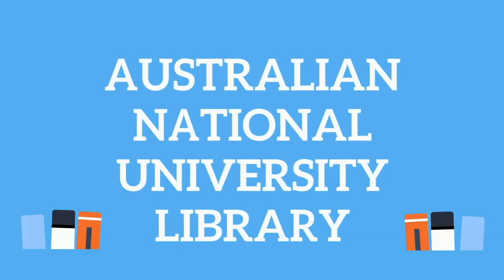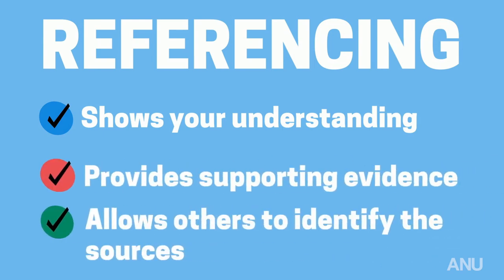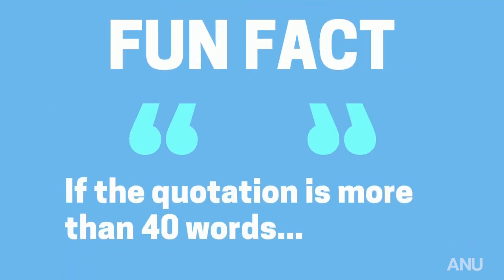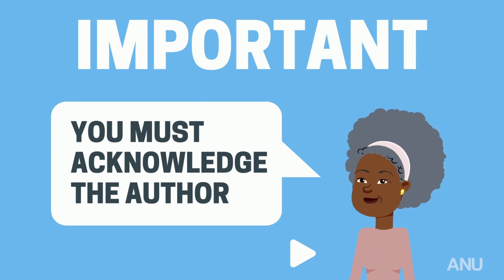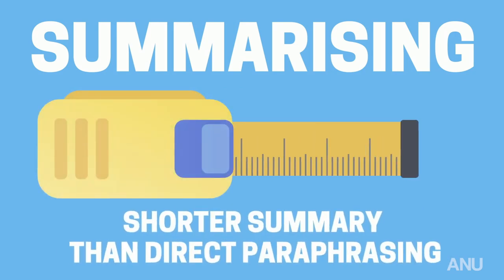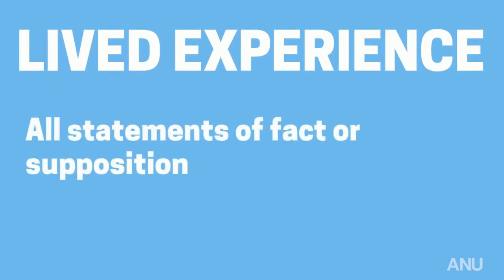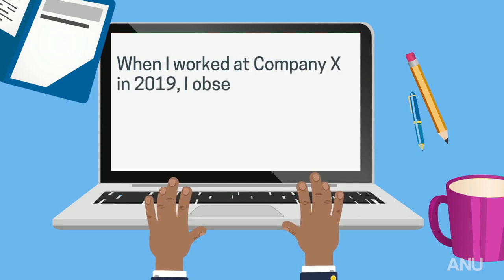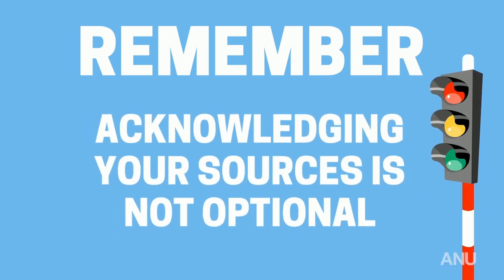When to Reference in Academic Writing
This video outlines when you need to reference in an academic assignment. Learn in what instances you are required to reference to avoid the worst-case-scenario of your academic life – accusations of plagiarism. When writing essays and assignments, it is important that you acknowledge where your information came from to show how the ideas of others have influenced your work.

This video will save you time and stress when navigating the library website, and help you find what you need to succeed academically at the Australian National University.